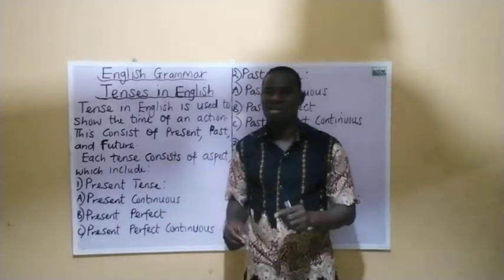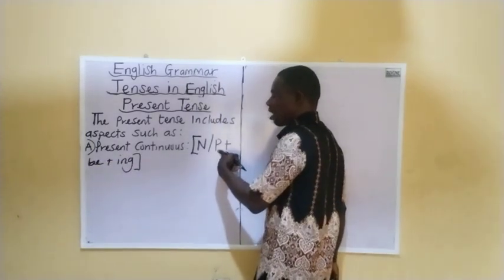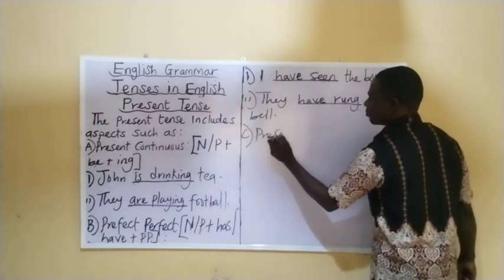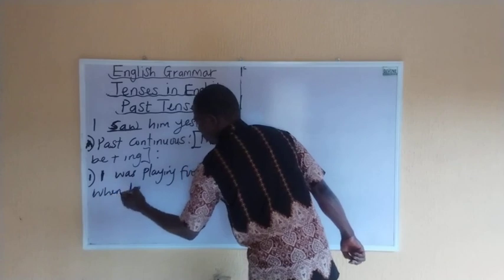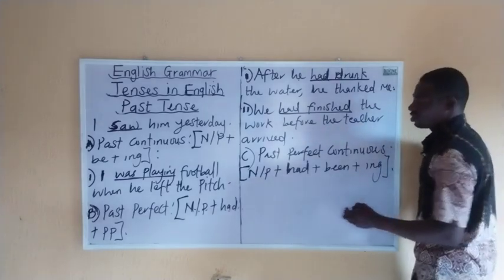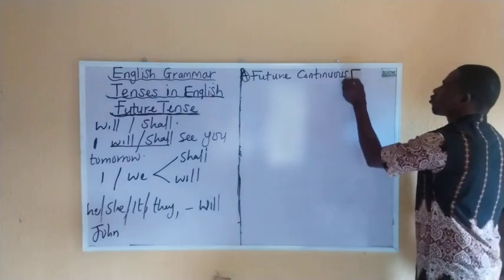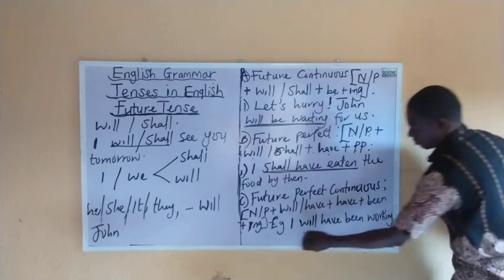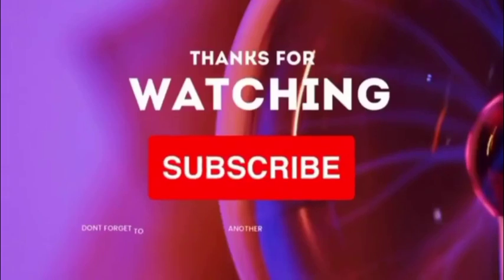Mastering the English Tenses and Aspects